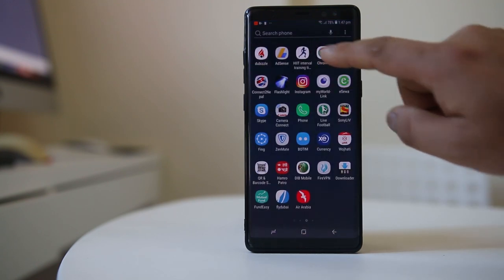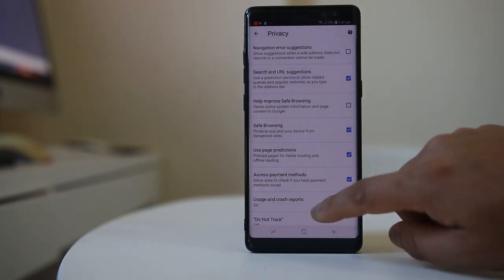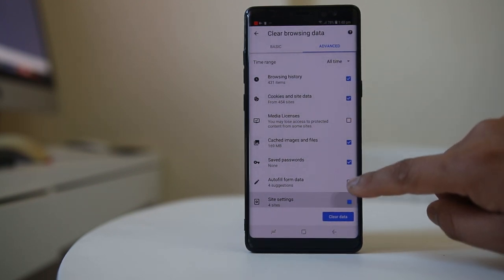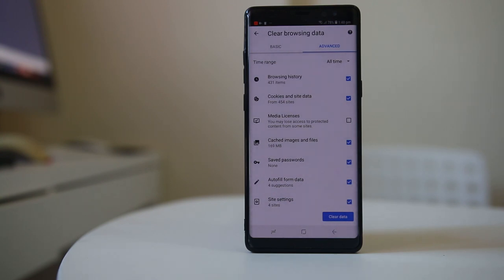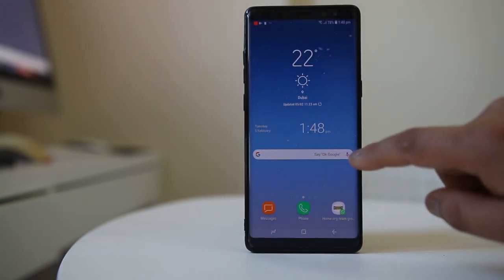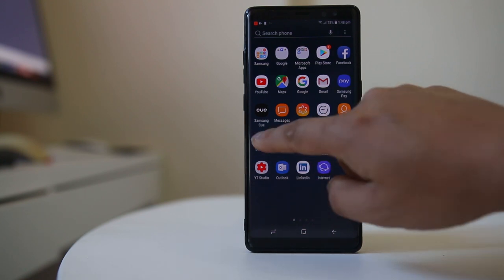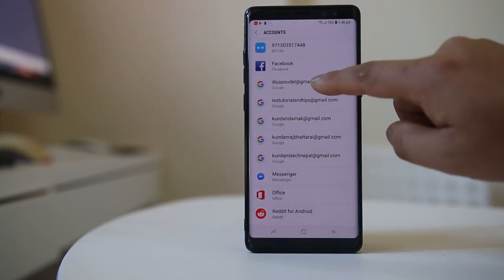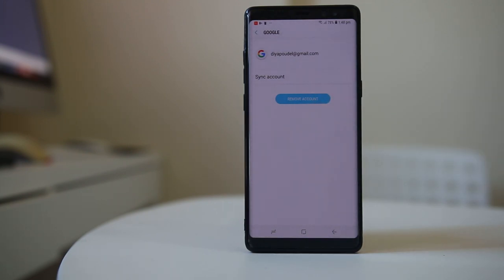My Google search history is showing in other device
Google search history showing in other device

This video also answers some of the queries below:

Google search showing in other device
can someone else see my google search history
someone else's search history on my phone
how do i erase history of other device in google chrome
stop sharing browser history with other devices
how to turn off google sync on iphone
who can see my search history on my phone
chrome show history from all devices

In case if the Google search history of your android device is showing in other devices then may be you are using the same Google account in both devices. So, the first thing what you will do is at first you will remove all the search history of the Google chrome from your device. For that one open Chrome. Go to this option at the top. Settings. Scroll down and go to "Privacy". Scroll down and select "Clear Browsing Data" and from here go to "Advanced".Select "All time" and then select everything from here and select "Clear Data" which will remove all the browsing history present in the Chrome browser of your android device. Then next thing what you do is, you need to remove the Google account either from this device or from the other device where your search history is appearing. In order to remove the Google account what you need to do is, you need to go to "Settings". Go to "cloud and accounts". Go to "Accounts" and suppose if this is the Google account which you are using in both of the devices and if you want to remove it, select this account and then select "Remove account". So, once the account is removed from either of the devices then the search history will also stop appearing in both devices.